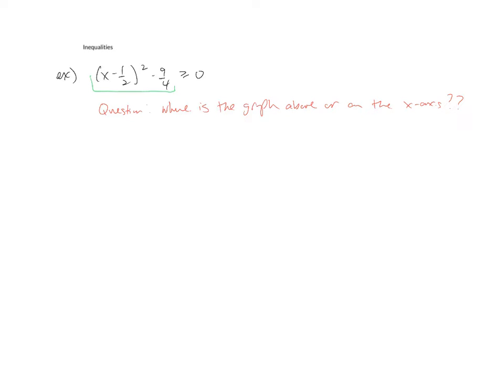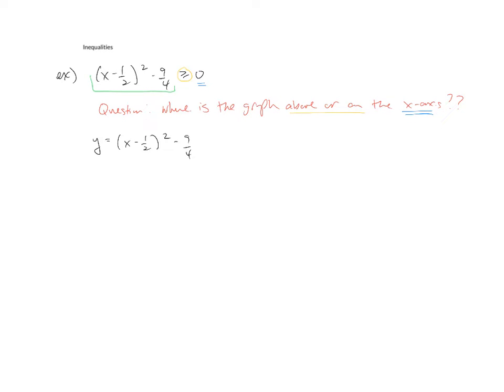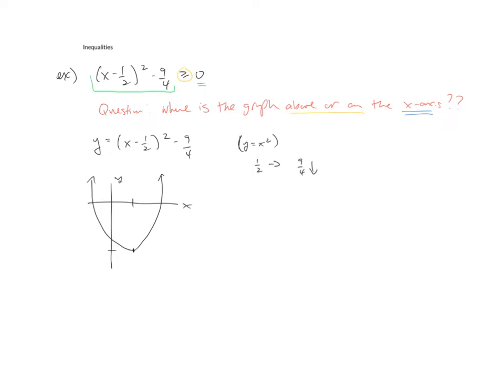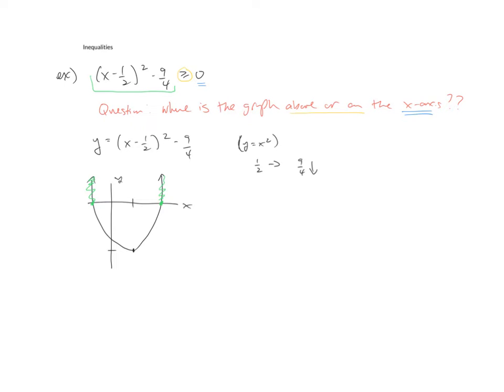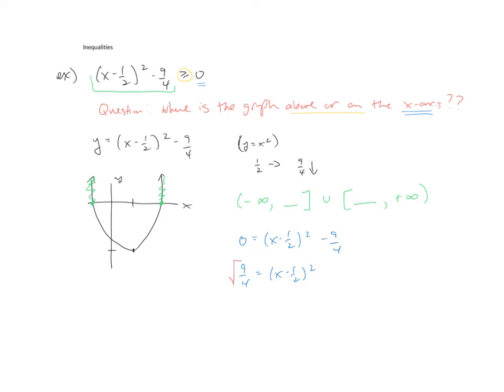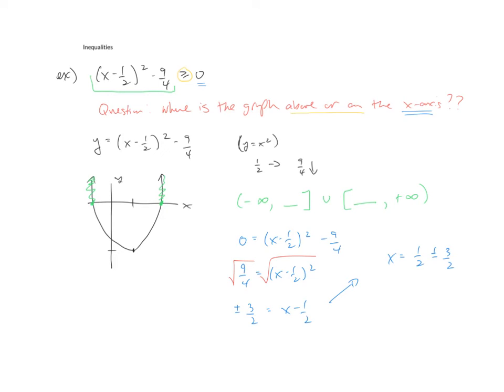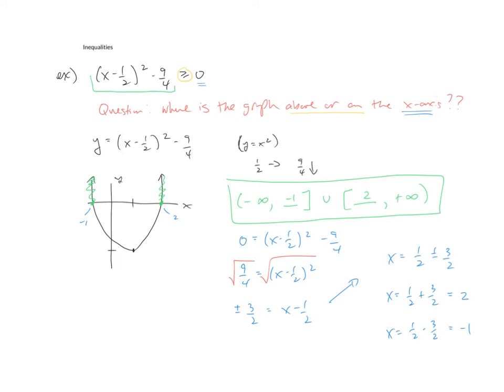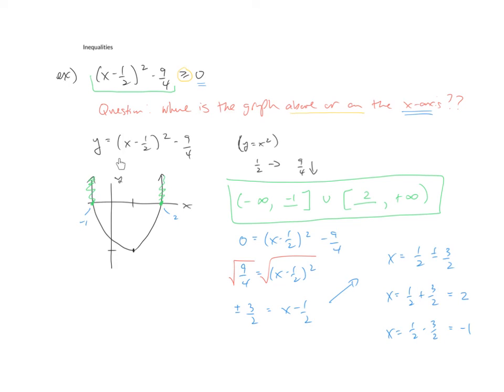Transformations - Part 3 (inequalities)